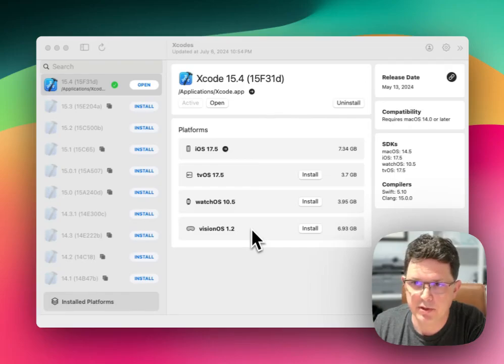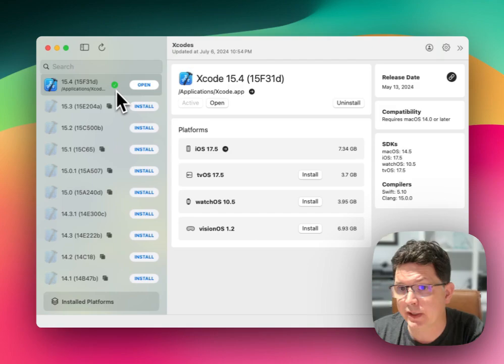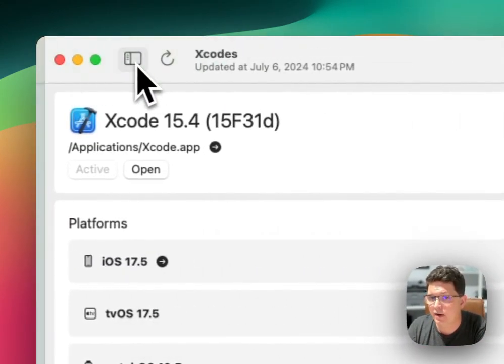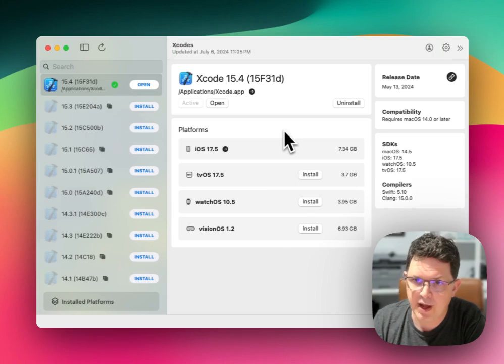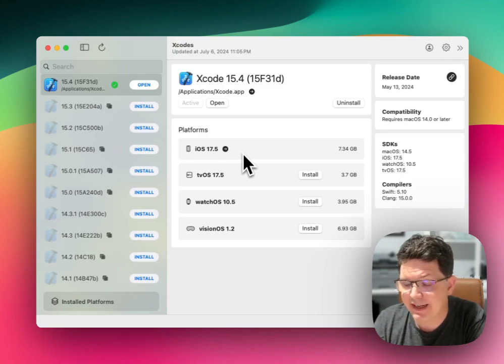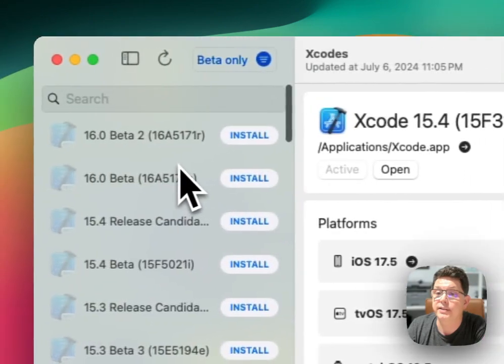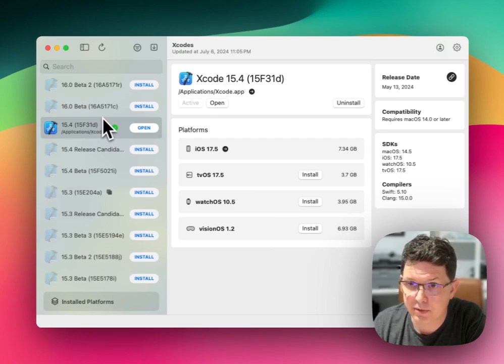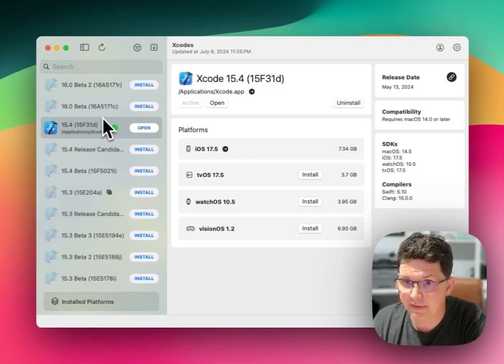Xcodes Walkthrough and Review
Xcodes is a great app that allows you to manage how you install and manage Xcode on your Mac! check it out here. Its been an invaluable tool in my macOS toolset and I hope it helps you out as well.

Features
List all available Xcode versions from Xcode Releases' data or the Apple Developer website.
Install any Xcode version, fully automated from start to finish. Xcodes uses aria2, which uses up to 16 connections to download 3-5x faster than URLSession.
Automatically resumes installs if network errors.
Apple ID required to download Xcode versions.
Just click a button to make a version active with xcode-select.
View release notes, OS compatibility, included SDKs and compilers from Xcode Releases.
Dark/Light Mode supported